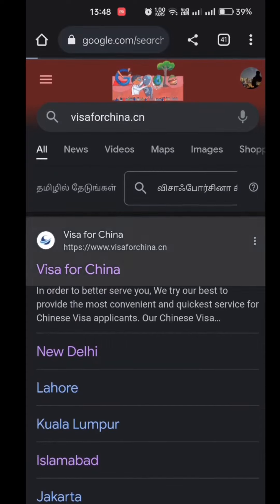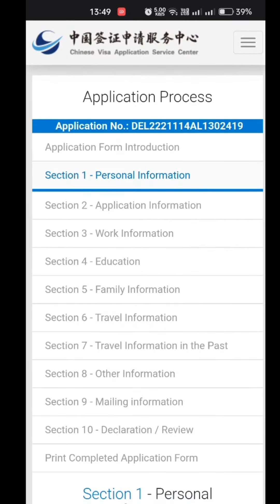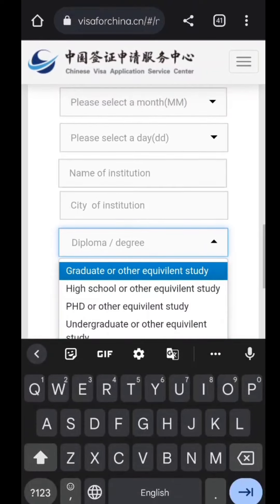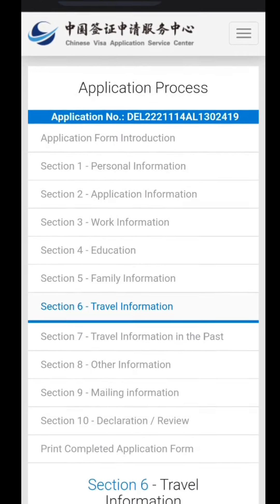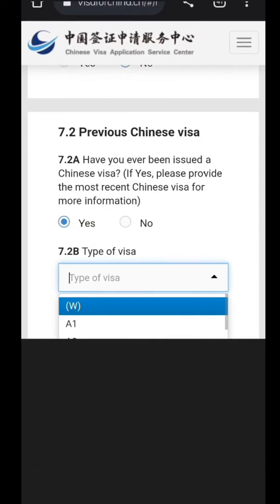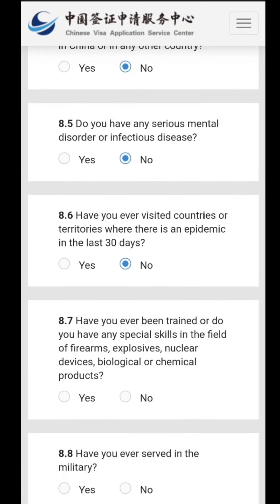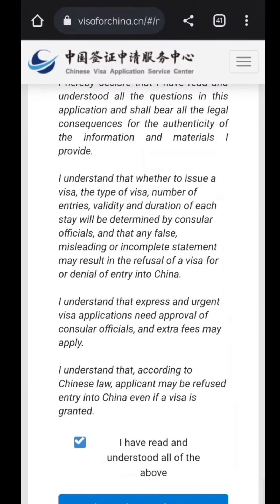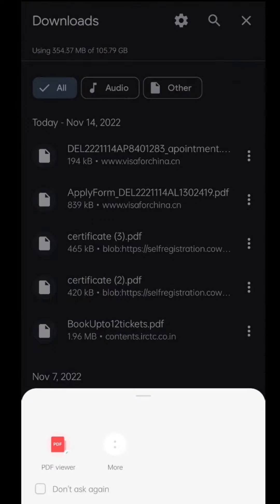How to apply Visa for China 🇨🇳-FMG’s step by step guide .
This video explains all steps for applying for Chinese visa for FMG’s .